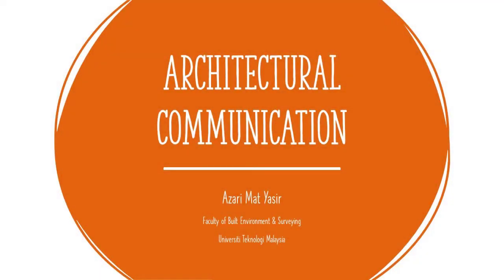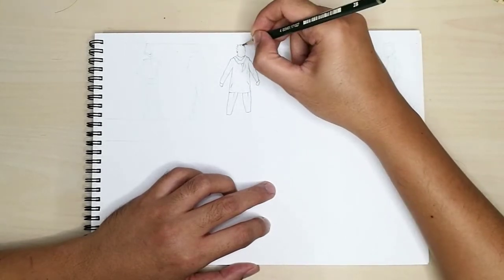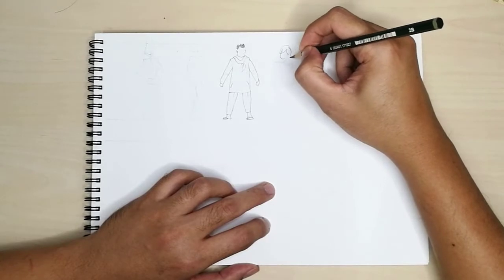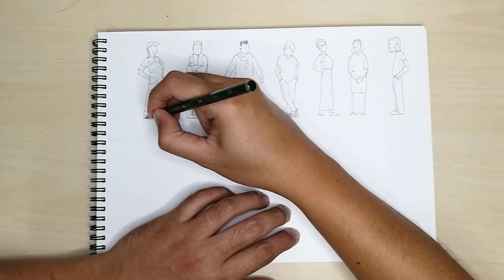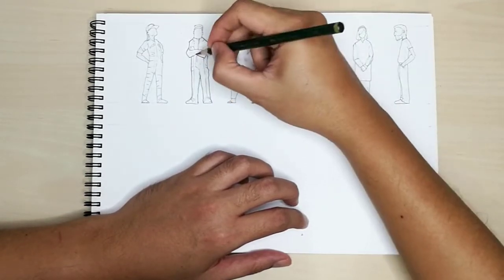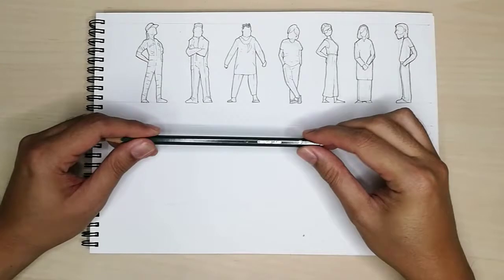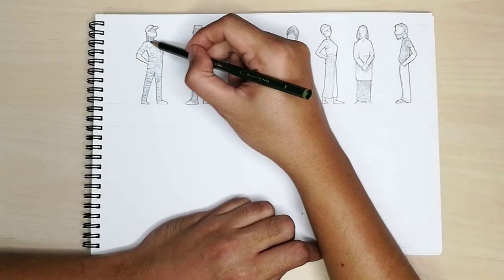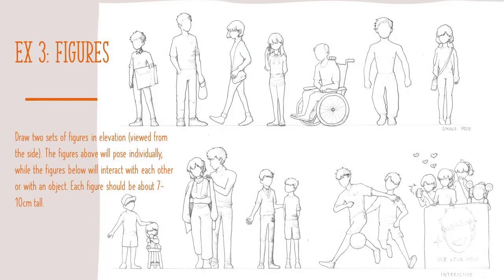Freehand Architecture Figures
This is Exercise 3 (out of 4) of Freehand Sketching assignment for Architectural Communication subject that I teach. Students consist of 1st year Bachelor of Science in Architecture (Part 1) who've just finished their matriculation/high school and many have never formally trained in arts before.

The Freehand Sketching assignment requires them to do and keep on improving until they've achieved their best in 8 weeks. The objective is to train good hand-eye coordination, build discipline and improve on speed and accuracy.

In this exercise, students practice drawing figures in elevation. Understanding the human body proportion and pose is important as part of anthropometric study, an integral element in architectural design. Although eventually they will be drawing quick figure sketches (that you often see architects do), this exercise is the first step before you get there.

Title graphic: MS Powerpoint Template